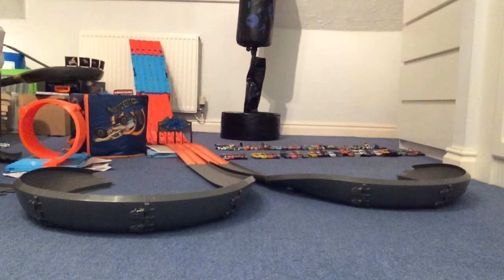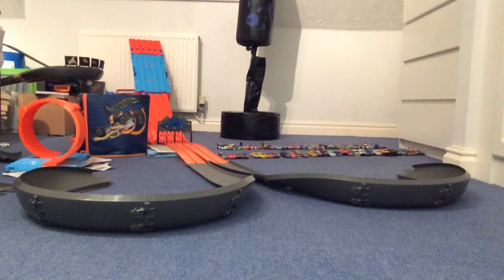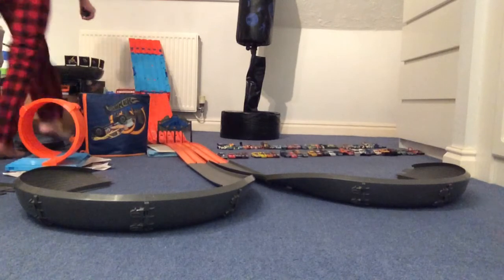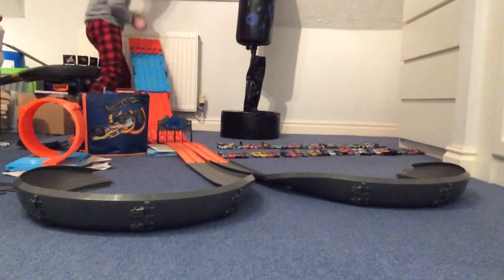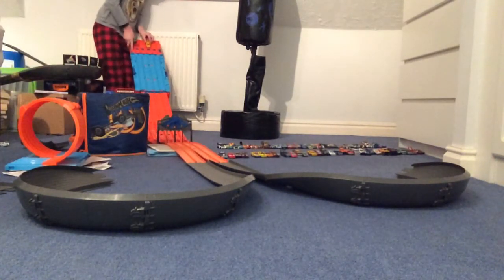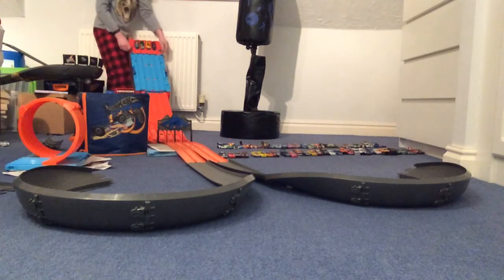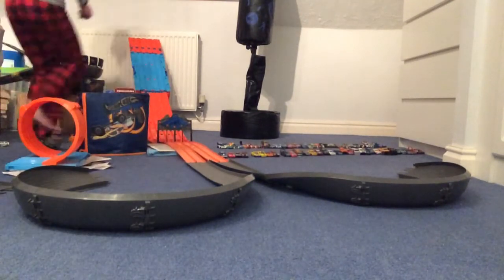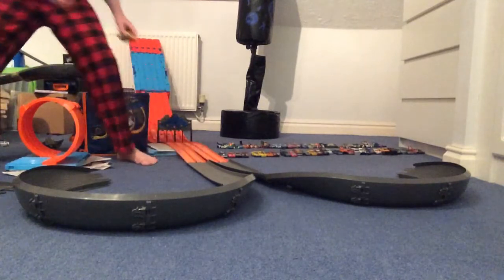Colour coordinated car tournament part 6 and 7(the final)